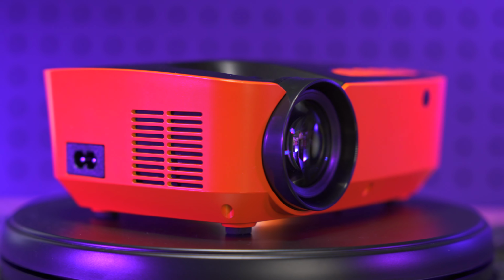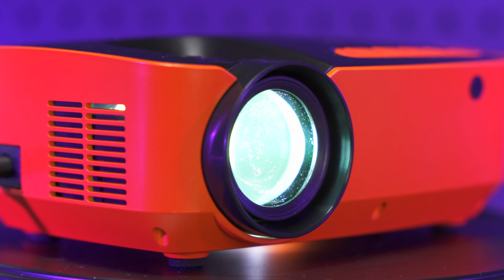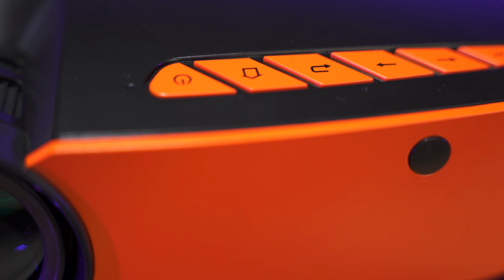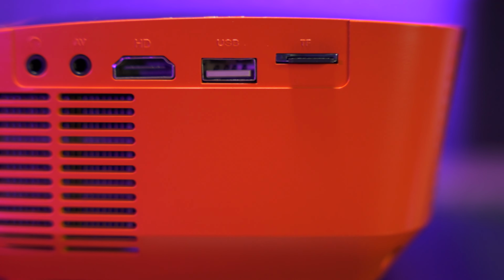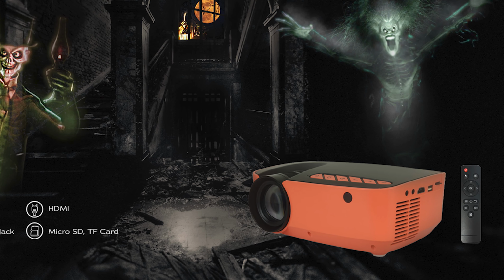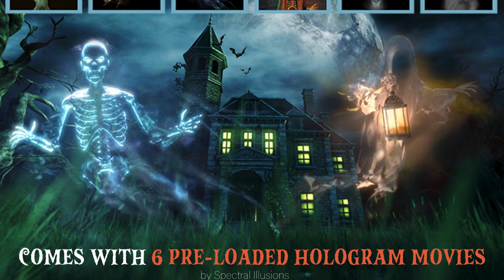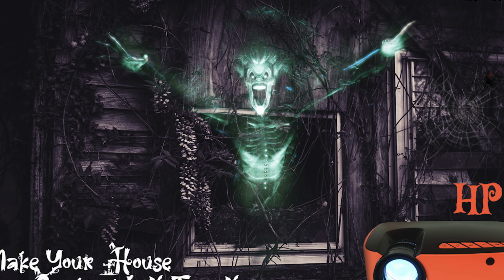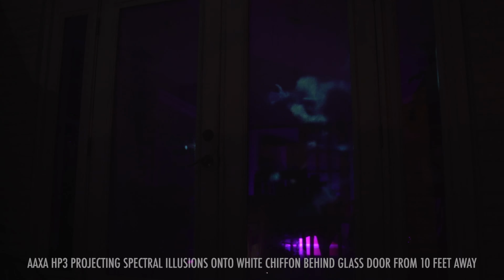Win 1 of 3 Aaxa Halloween Projectors! (Closed)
Would you like to win 1 of 3 awesome projectors from Aaxa Technologies all while helping kids in need across the US this Halloween season?

Toil & Trouble's DIY has partnered with  @AAXAtech to give away 3 of their Halloween projectors (HP1, HP2, & HP3) in hopes of raising money for 'Ween Dream's New Costume Fundraiser. Thank you Aaxa Technologies!

'Ween Dream is an all-volunteer 501(c)(3) nonprofit that gives free halloween costumes to children, or ‘Weensters, in need across America. They are hoping to raise $10,000 by September 30th 2022 to purchase brand new costumes to give to their 'Weensters. Link to fundraiser here:

3 winners will win:

1 Aaxa HP1
OR
1 Aaxa HP2
OR
1 Aaxa HP3

First preference will be given to the first winner, second preference will be given to the second winner, and third preference will be given to the third winner.

1. No purchase is necessary to enter the giveaway but a donation of any size to ‘Ween Dream's New Costume Fundraiser is greatly appreciated. If you would like to make a donation you can do so A donation will not increase your chances of winning.

2. In order to be eligible for the giveaway, each participant:
- must be a current US resident

OFFICIAL RULES

- The contest opens at 9 AM CST on September 6th, 2022.
- The contest closes at 11:59 PM CST on September 30th, 2022.
- Participants must have a valid Gmail account to comment on this video for contest entry.
- The contest is only open to current US residents. Participants must be current residents of the continental United States.
at 9 AM CST on October 1st, 2022 and will be announced on the Toil & Trouble’s Instagram the same day.
- Winners will be required to edit their original comment on the giveaway video with a code word, given to them by Toil & Trouble’s DIY, in order to authenticate their entry. Failure to be able to do so will invalidate their entry and another winner will be randomly chosen.
- If the winner has not followed any of the aforementioned rules of the contest, they will be disqualified.